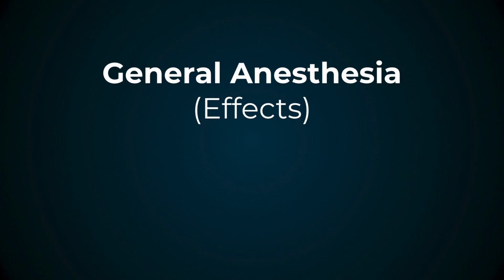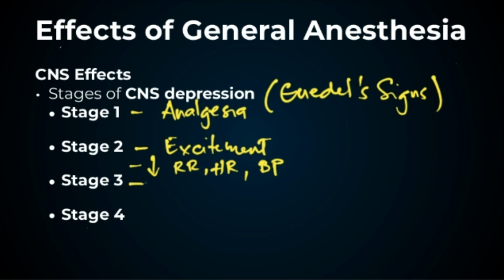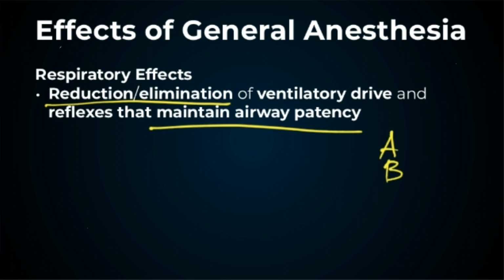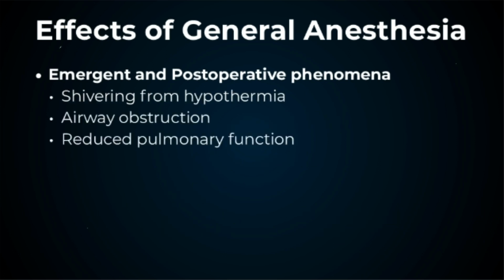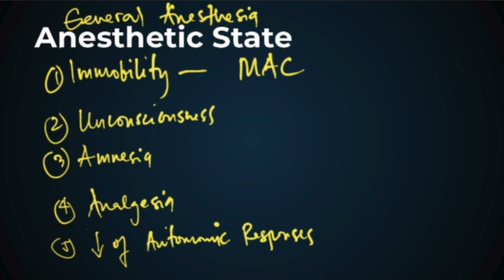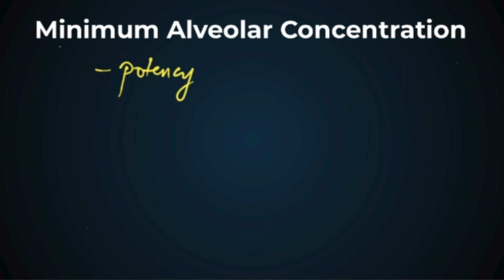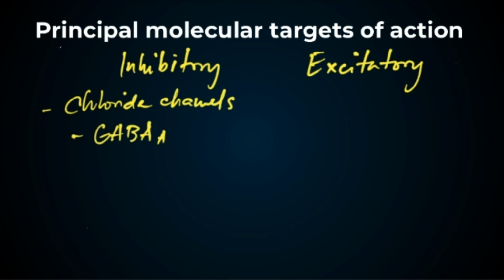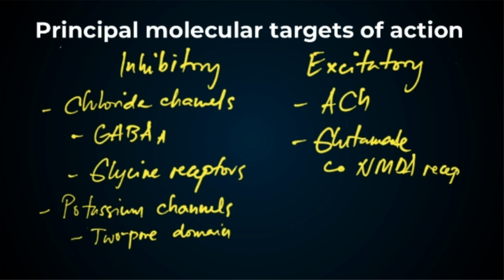03 General Anesthesia Part 1